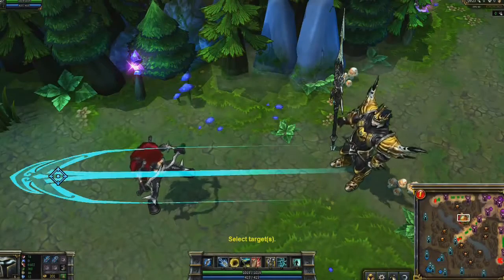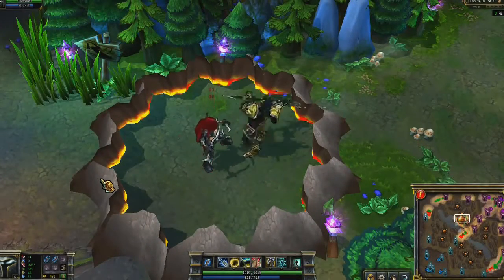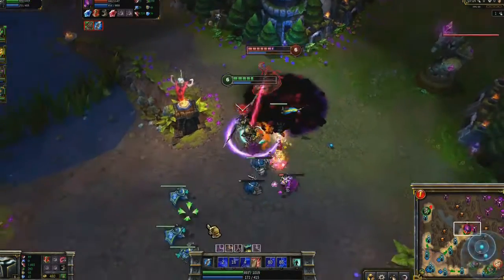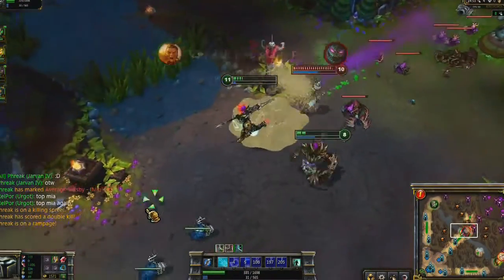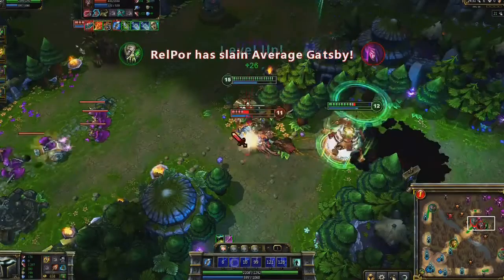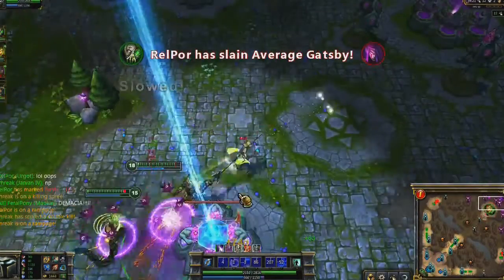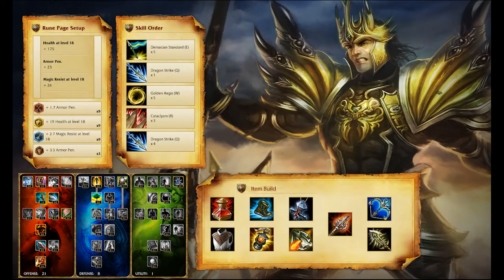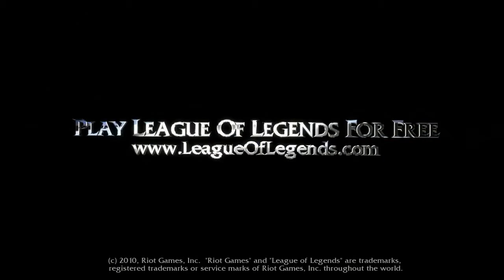League of Legends - Jarvan IV Champion Spotlight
League of Legends, Riot Games' debut title, celebrated its first anniversary on Oct. 27, 2010. Since its launch in North America and Europe, millions of players have downloaded the game to engage in session-based, multiplayer battles against rival teams. Built by a veteran development team, including original creators of the popular, player-made mod Defense of the Ancients, League of Legends combines elements of both strategy and competitive action genres.